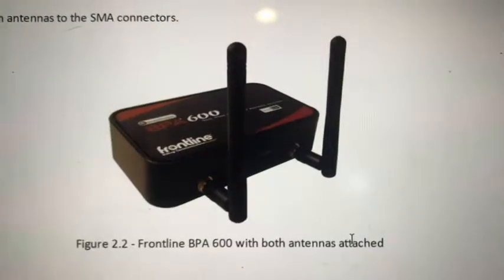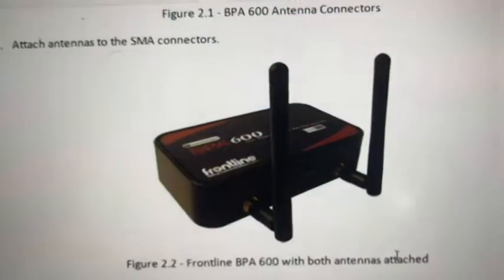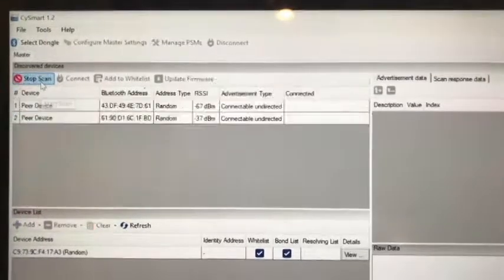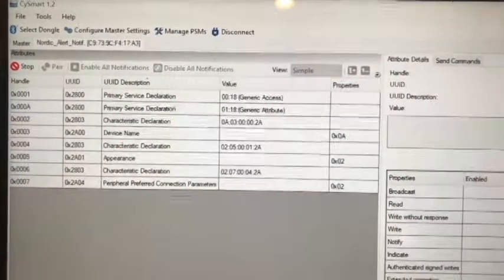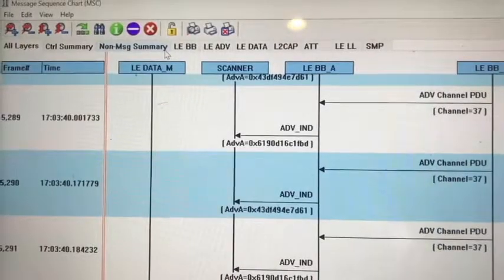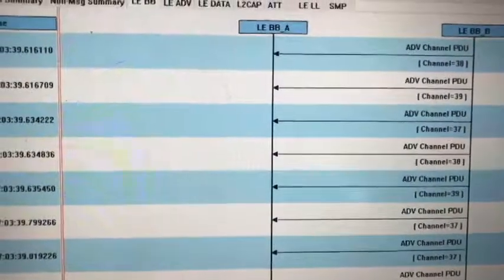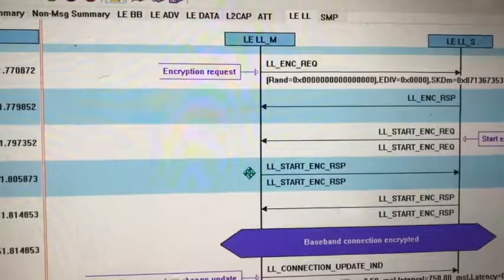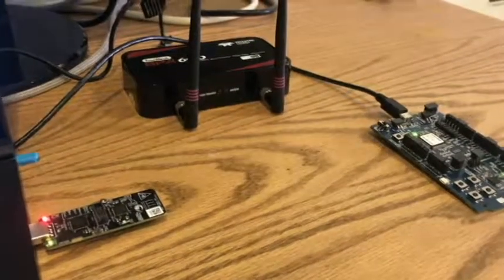Frontline Comprobe BPA600 Bluetooth Analyzer Introduction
Frontline Comprobe BPA600 Bluetooth Analyzer Air Sniffering (BLE Central + Peripheral)

About Makershopstore:
Global Professional Electronic Equipment Co.